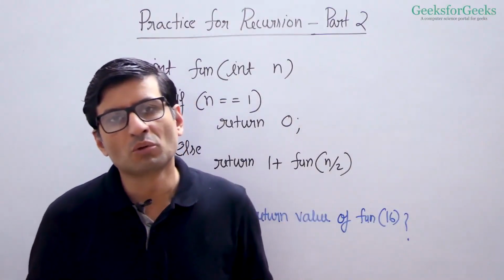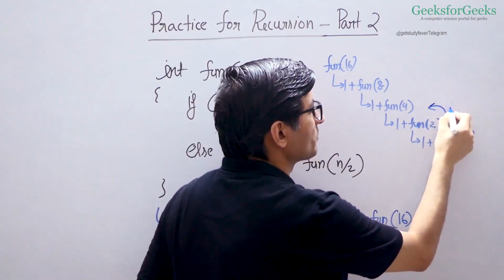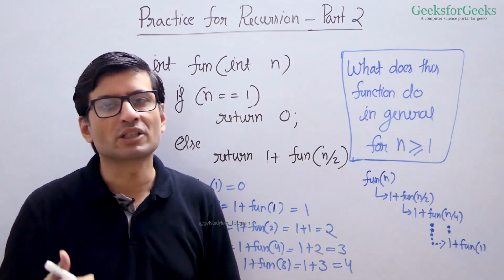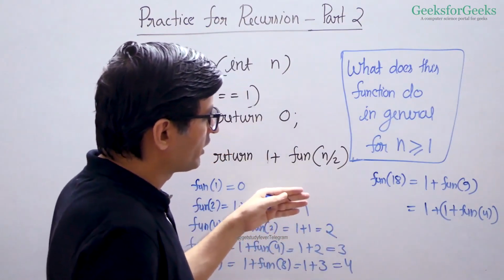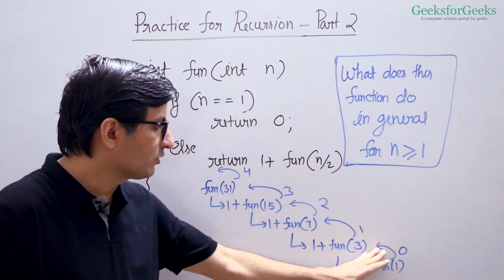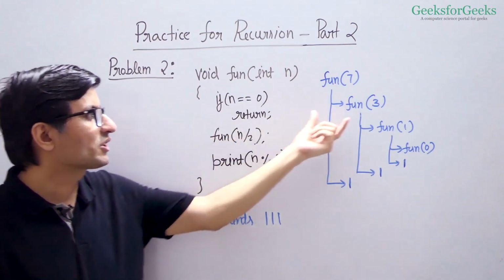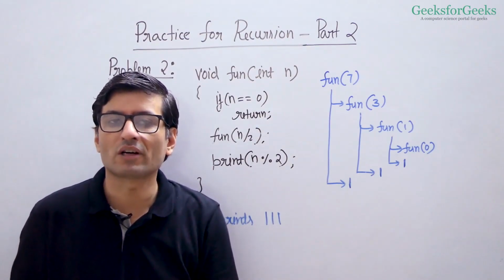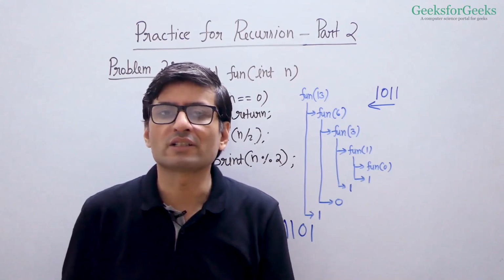04.Recursion Output Practice - Part 2